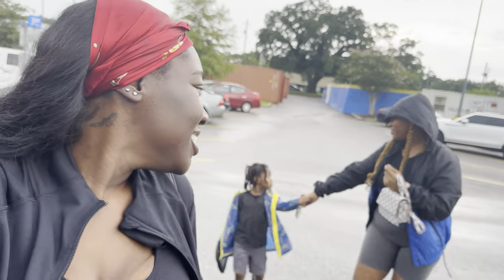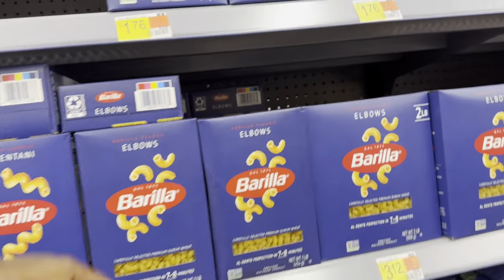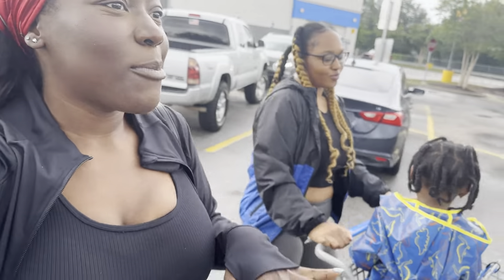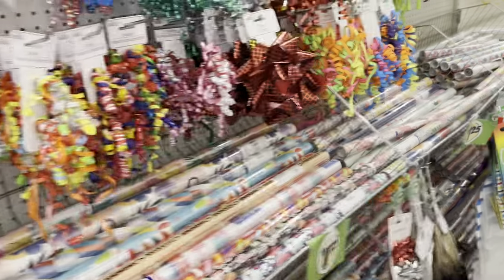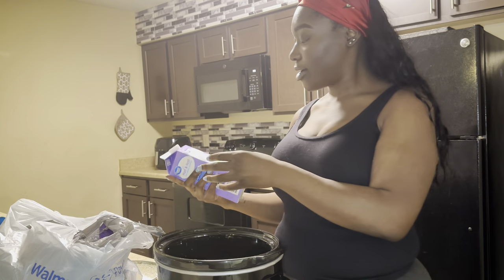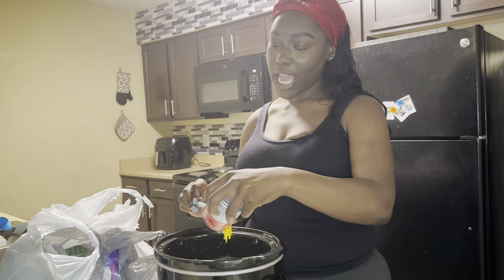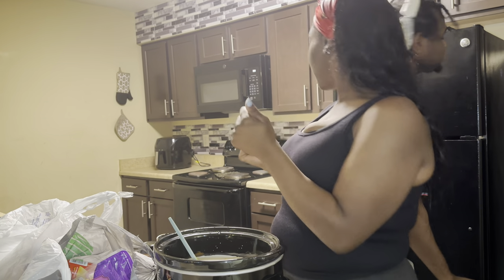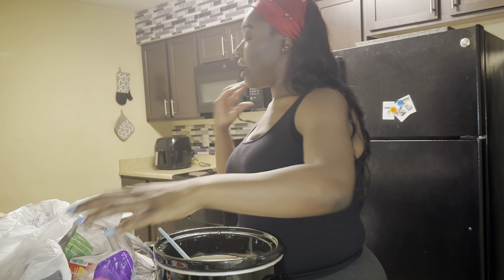Vlog | Happy Birthday To My Dad!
My first time attempting to cook crockpot Mac and cheese, grocery shopping with my sister and nephew, gift shopping for my dad!

Follow me on atikTok to see my GWRM and a short birthday vlog

@princessdimccreary on all social plate forms!! See y’all there!